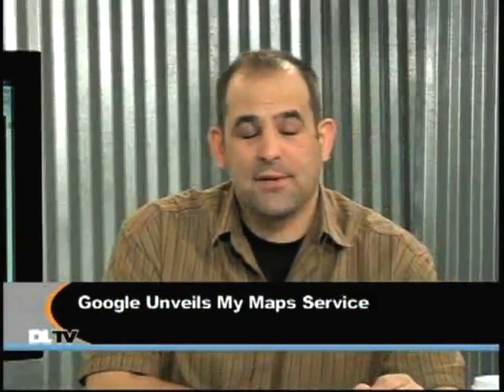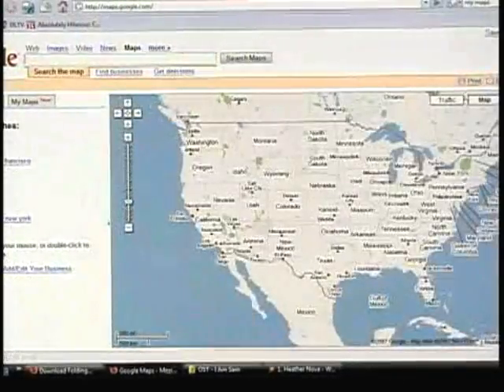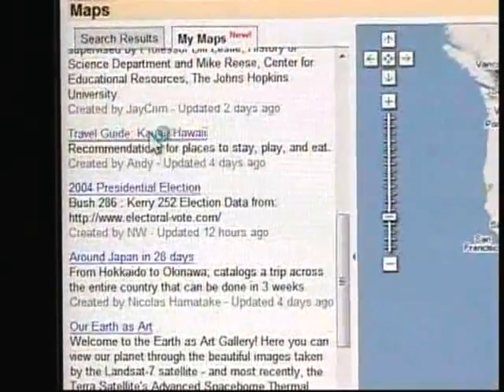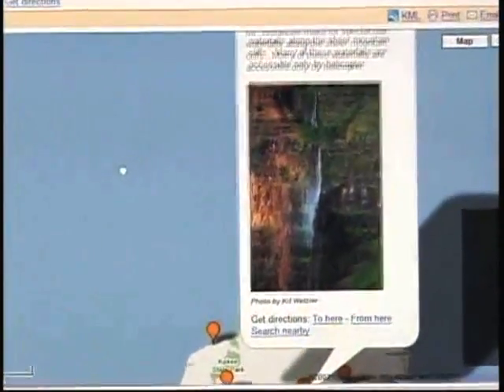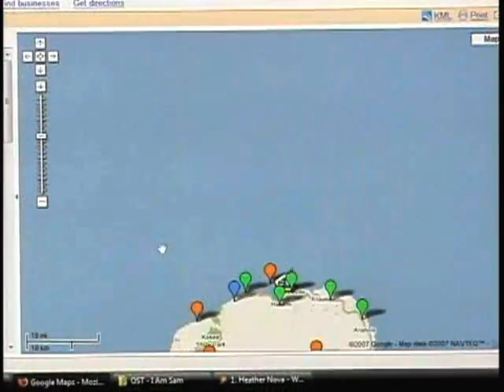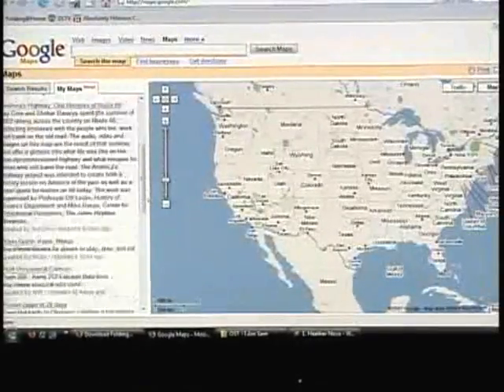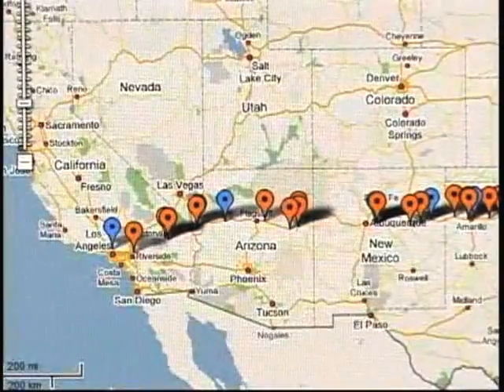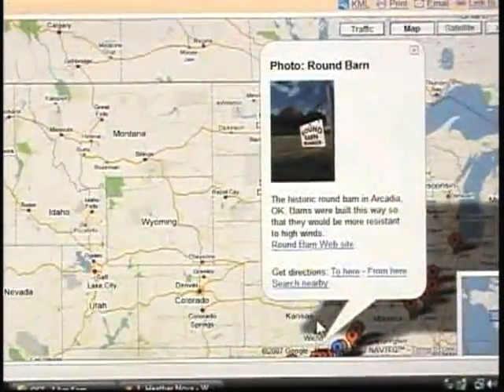Google Maps 1.5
Google Launches My Maps... It's all about personalized maps. You can draw on them, mark you favorite places, add text, photos and videos. And, of course you can share them, privately or publicly. Cool!